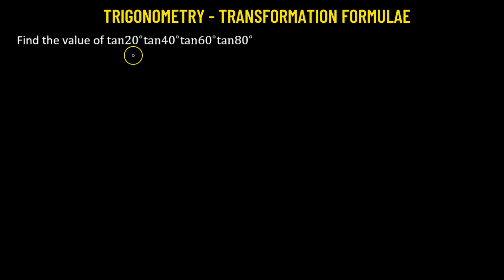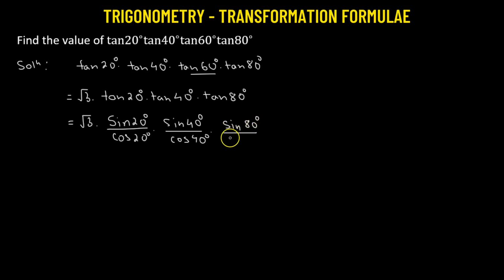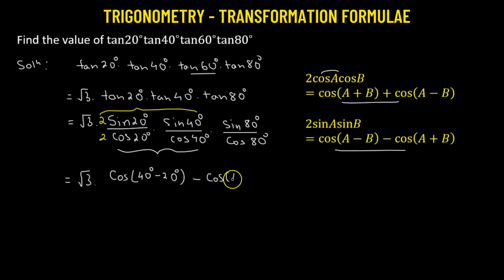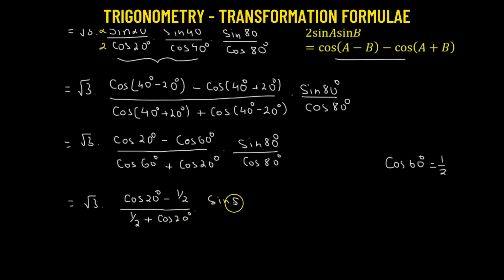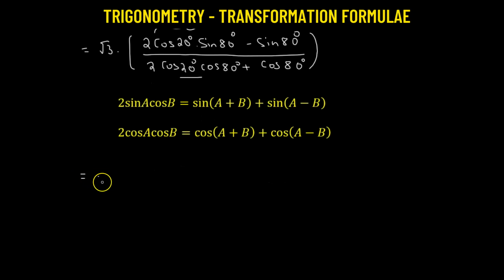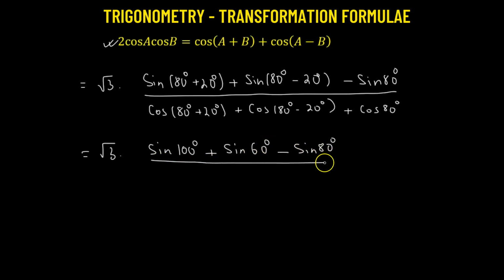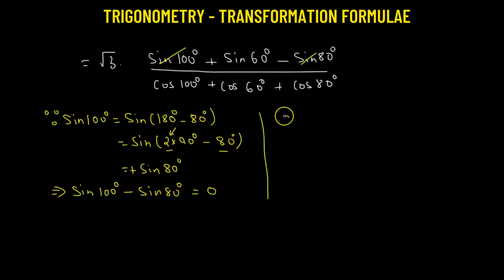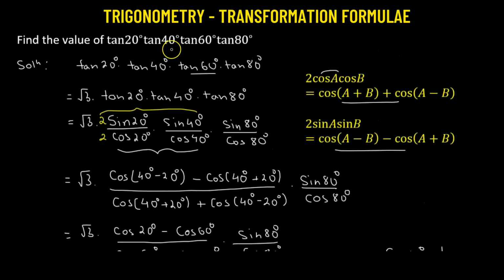22 | Trigonometry | Transformation Formula - Type 1 | Worked Out Problem